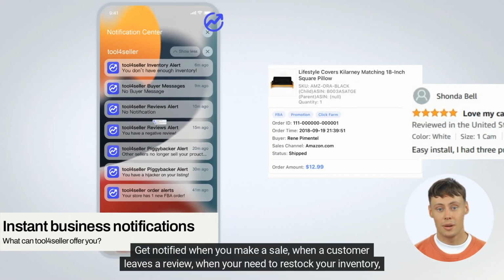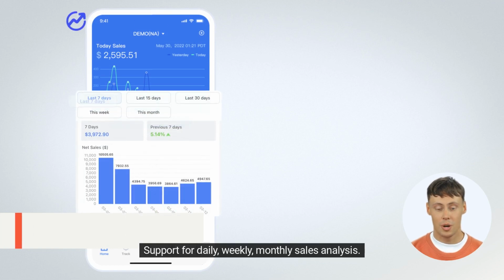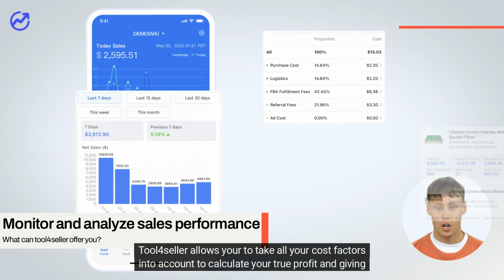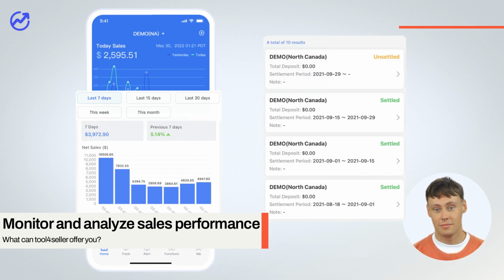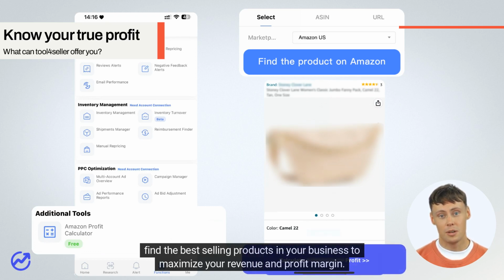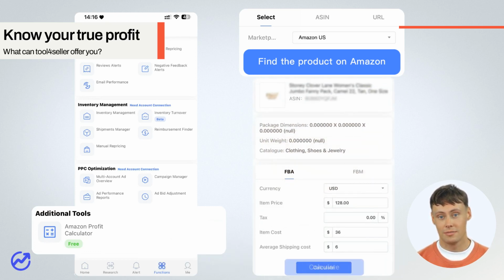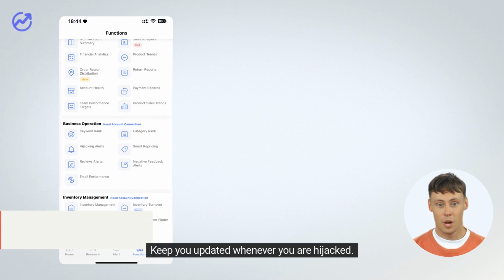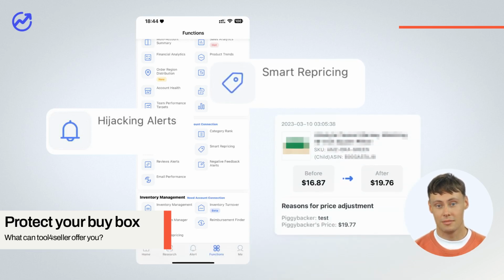Make Money on Amazon FBA Business with Tool4seller Mobile App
Learn how to take your Amazon business to the next level with Tool4seller - the mobile app that offers instant notifications, sales analysis, profit calculation, PPC tracking, and more. With Tool4seller, you can stay ahead of your competitors, win the buy box, and make more money.

Download and install Tool4seller mobile app:
App Store: